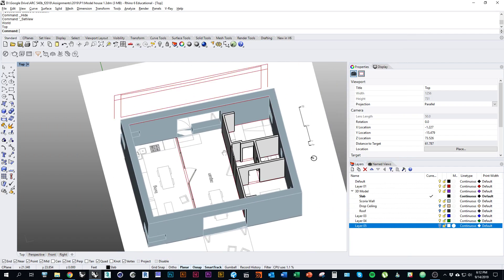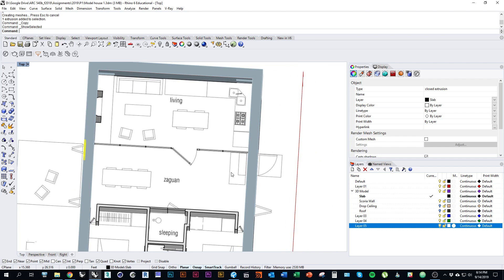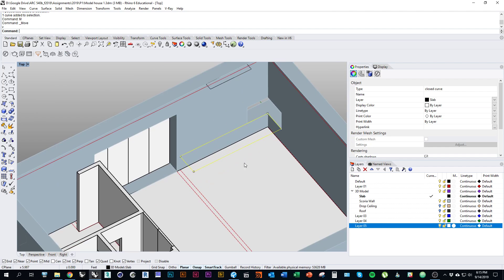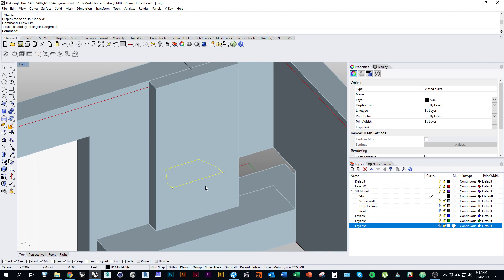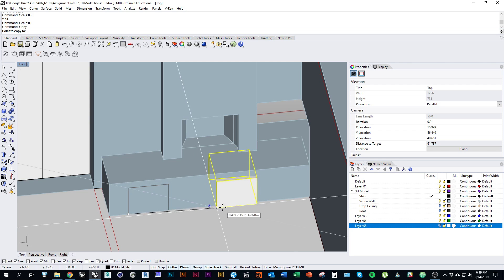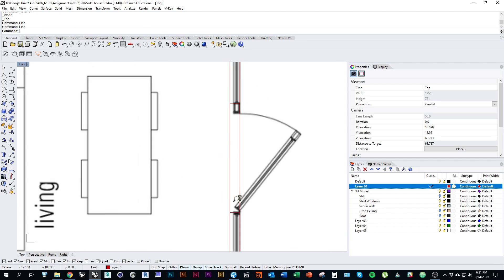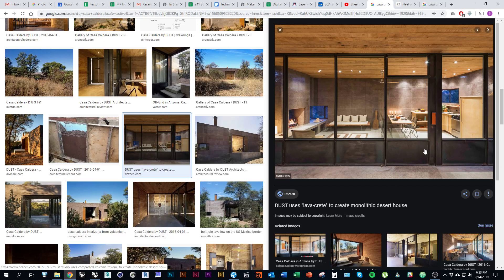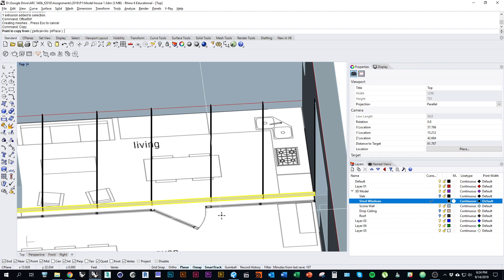Modeling the House Part 2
Modeling Casa Caldera Part 2